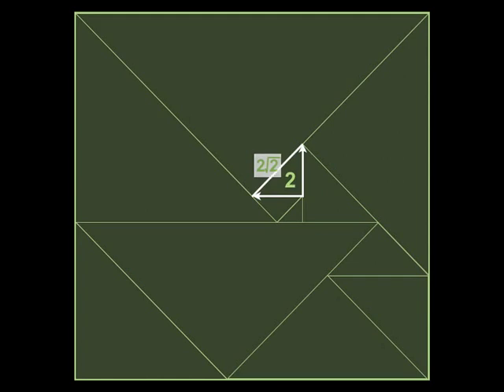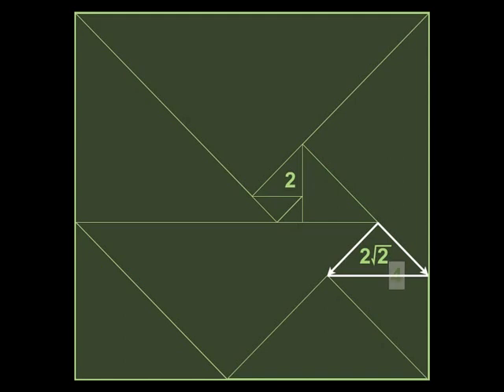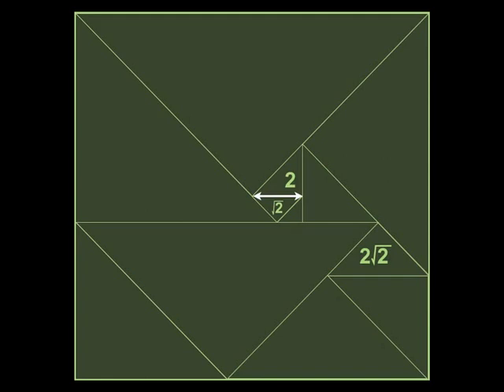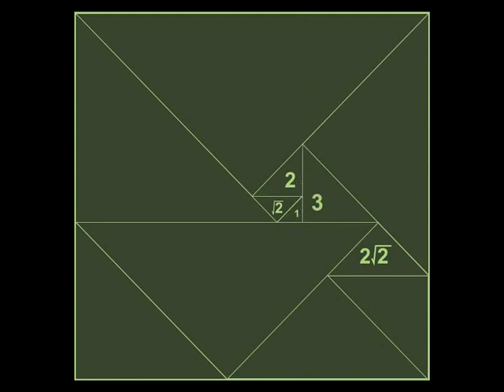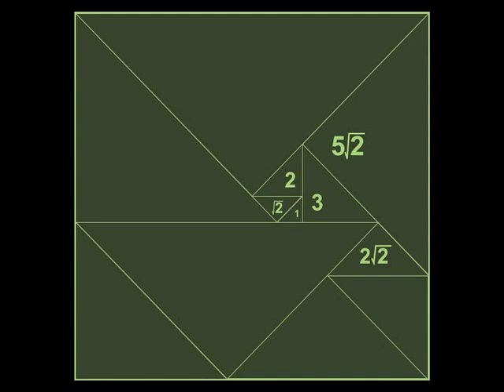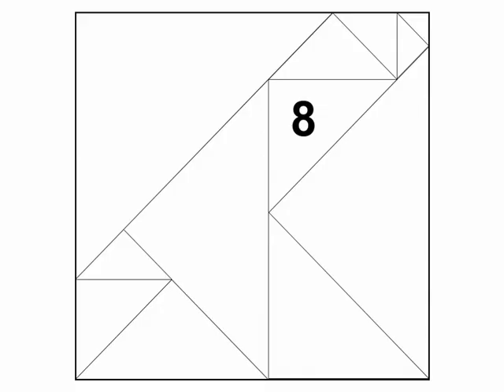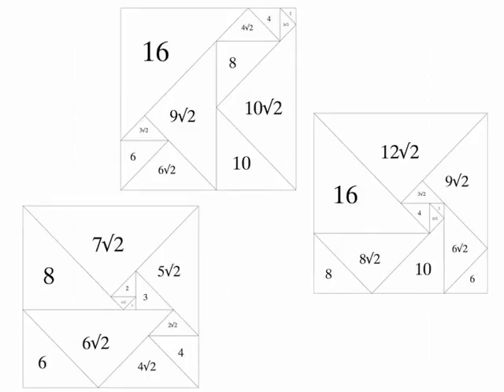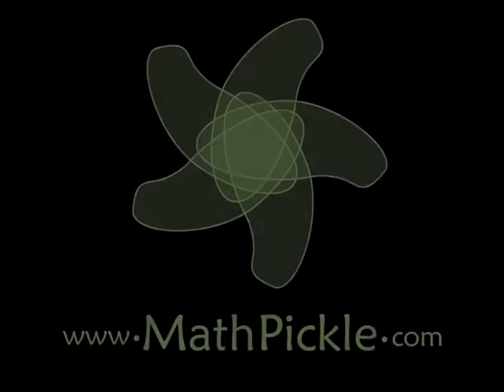Building Squares with Triangles.m4v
Give your students practice working with the addition of square roots and Pythagoras.